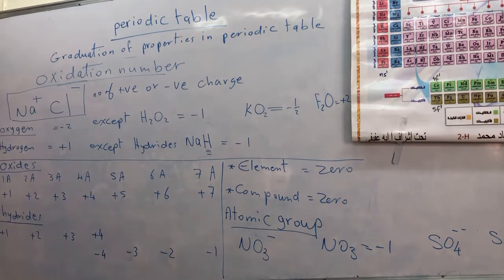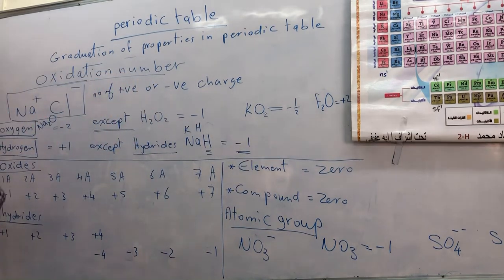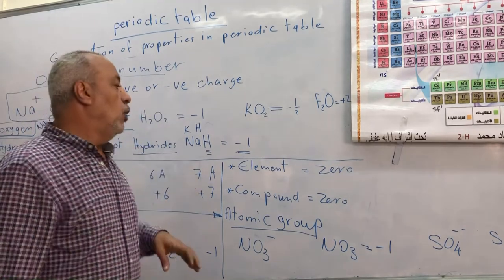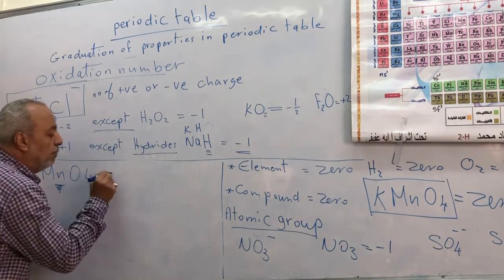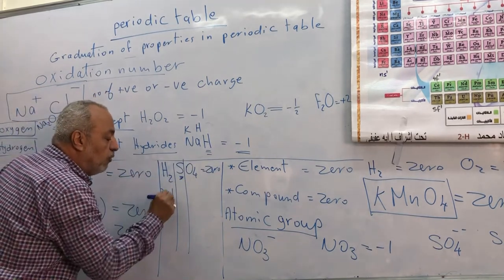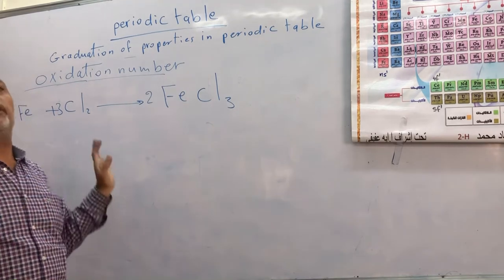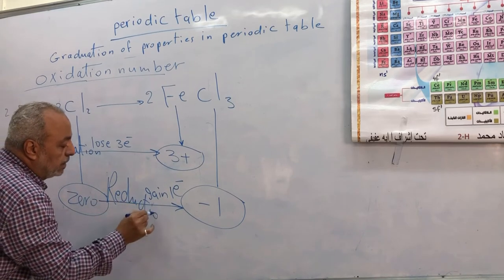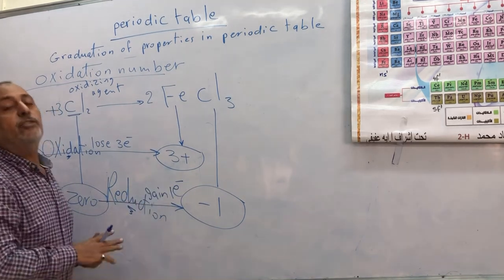Oxidation number and redox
With Mr sherifللصف الثاني الثانوي